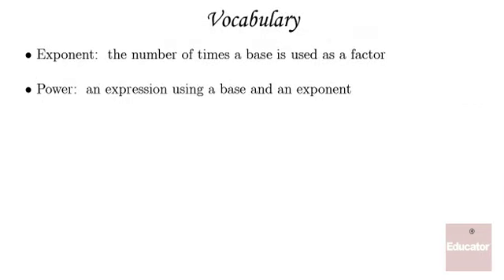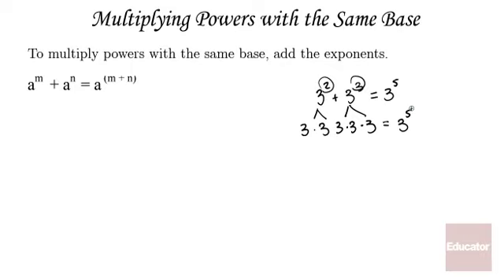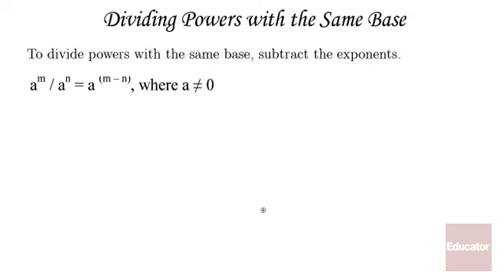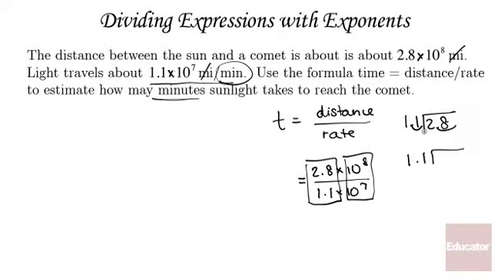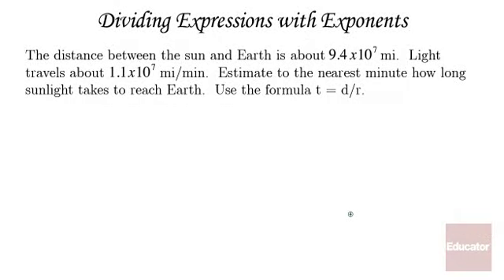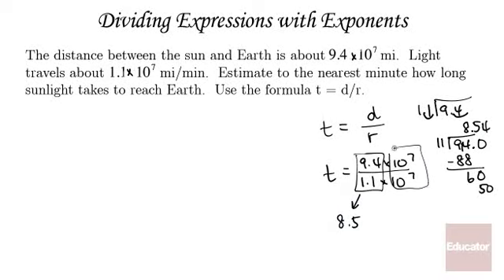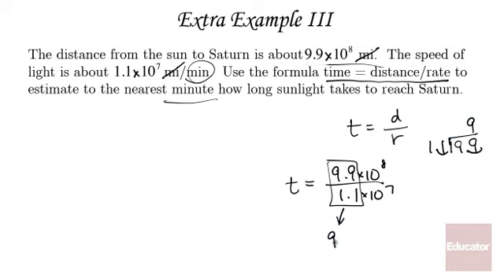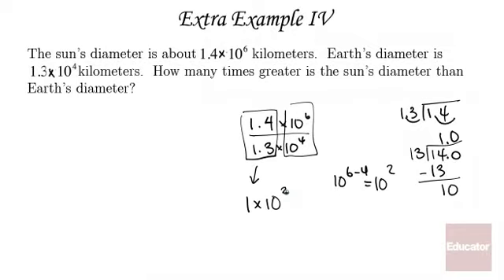Algebra Tutorial Exponents and Equations Properties of Exponents